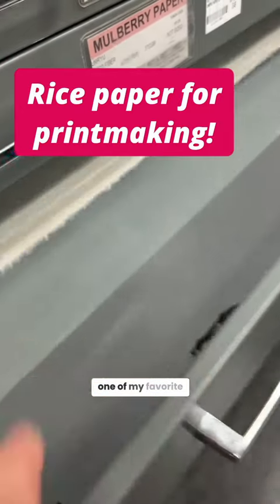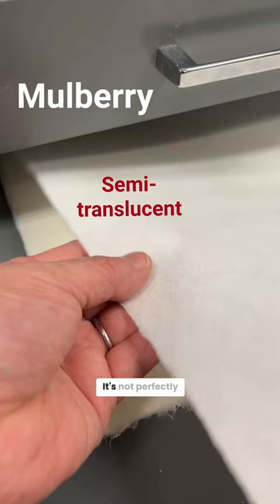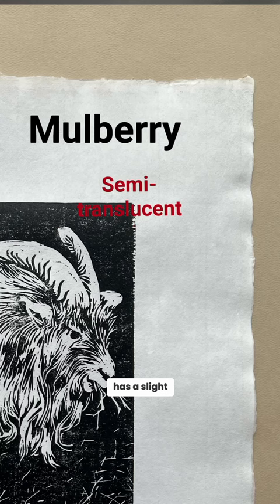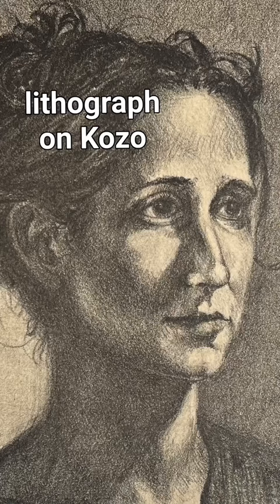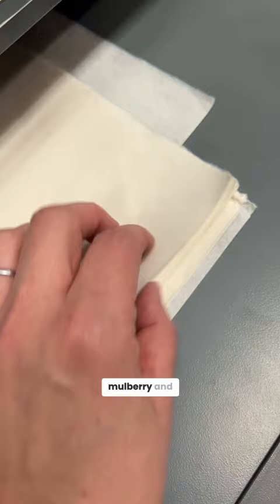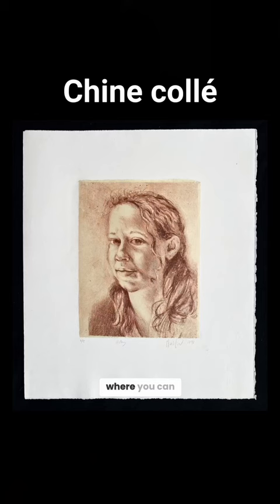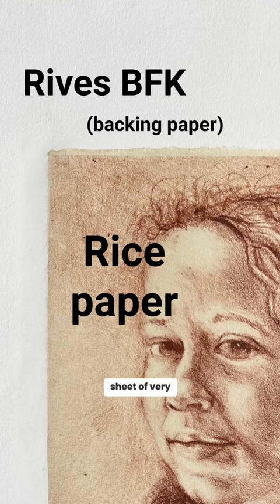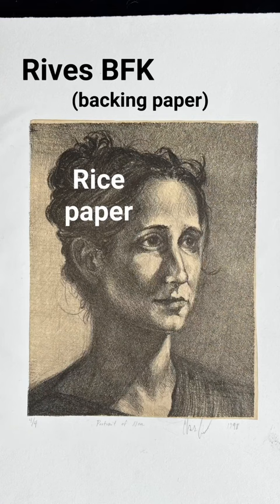Delicious Rice Papers for Printmaking & Chine collé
Chine collé is a beeeeeeautiful printmaking technique where a thin piece of rice paper is coated with a super thin coat of adhesive, and placed on a backing sheet (like Rives BFK)

The magical part is where you put your plate on the press, (or stone for lithography, the 2 prints at the end are lithographs I made in 1998!) put the rice paper over it, then the backing paper, and then run it through the press. Running it through the press adheres the rice paper to the backing sheet, it feels AMAZING to do!🤓😁xoxo Prof Lieu

• Portfolio critiques
• Artist calls

• Pro development
• Portfolio critiques

👂AUDIO EQUIPMENT
96 Pack Acoustic Panels Studio Foam Wedges 1" X 12" X 12"